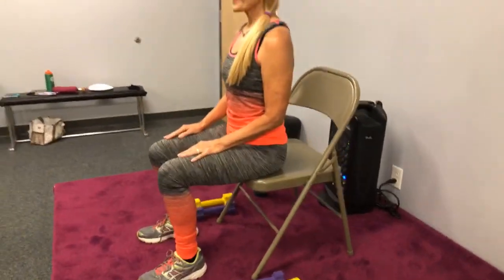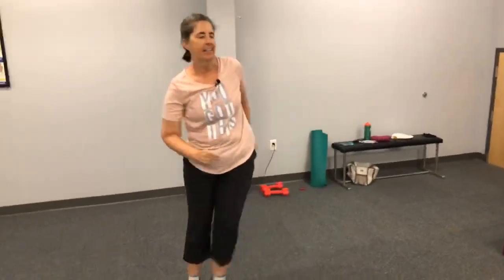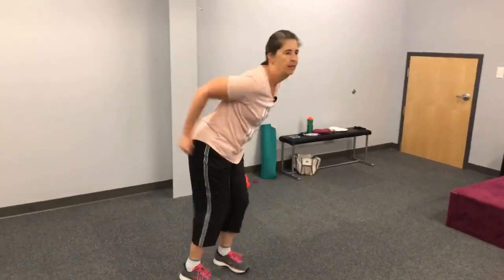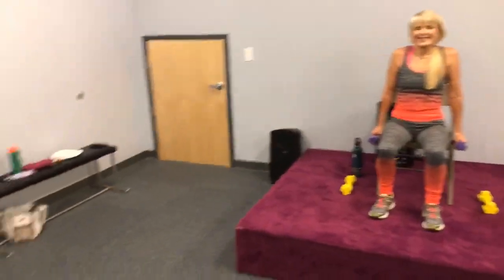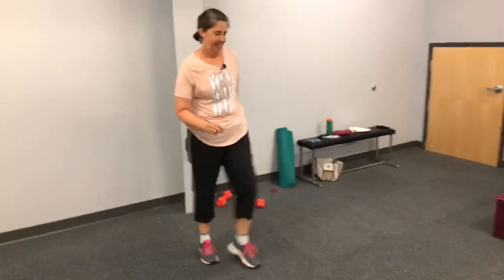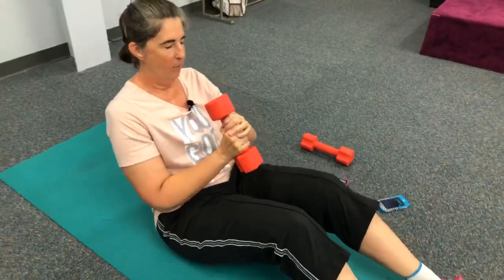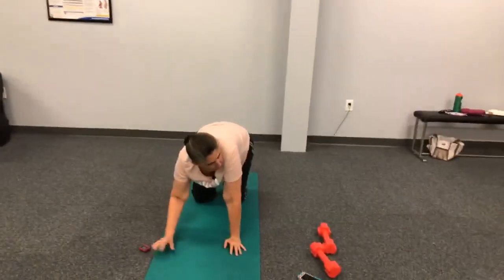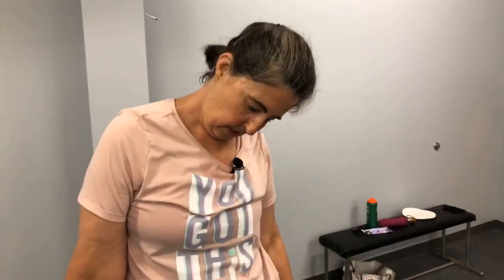LIT fitness class with Missy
Here at our Y, we’re offering virtual fitness classes almost every day. You can check out these classes anytime you want and do them over and over again if you like.